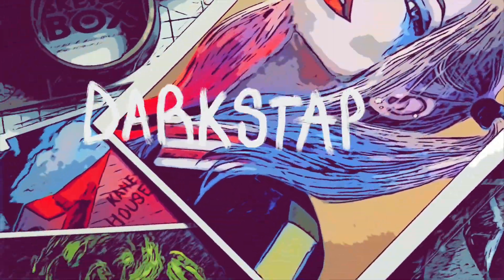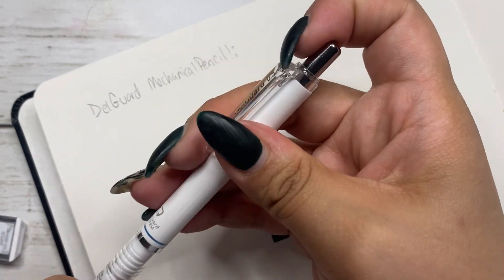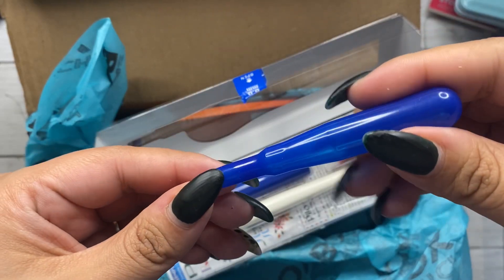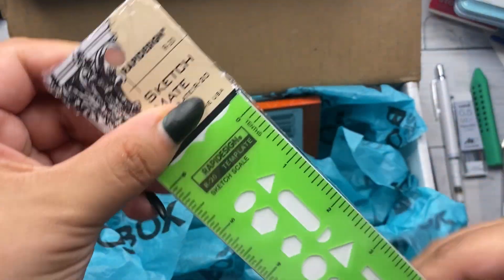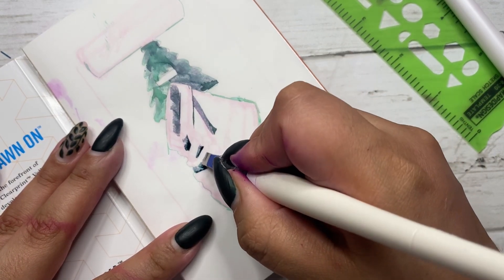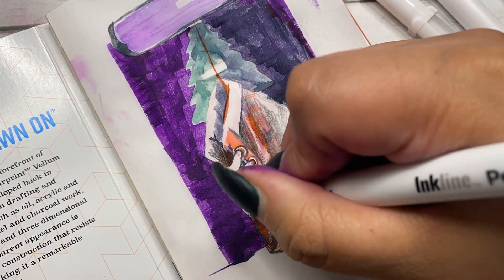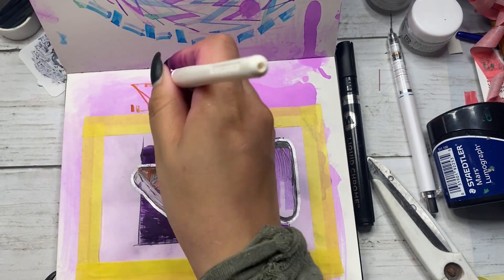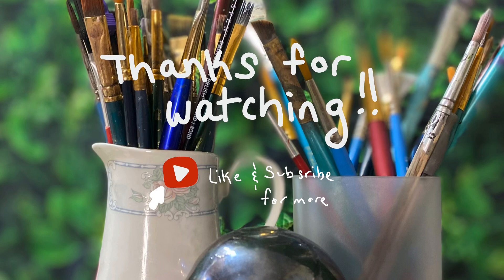SKETCHBOX FEBRUARY 2022 Unboxing & Demo!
Thank you for joining me in this unboxing and demo!!

In sketch box words/ not mine:

DelGuard Mechanical Pencil - a sketchers dream tool this mechanical pencil has a spring loaded tip to help reduce breakage $7.20

Uni NanoDia Color .5 mm lead sketch with all the colors of the rainbow with this fun colored lead set $3.30

Faber-Castell Grip Eraser use this to correct lines or in combination with the template to create details $2.05

Pilot Parallel Pen 6mm perfect for calligraphy or ink illustrations, this pen is versatile and long lasting $10

Parallel Pen Refill pack match your ink to the lead color or mix it up with one of the twelve ink cartridges in this pack $3.90

Rapidesign sketch mate
Need a little help with straight lines and fundamental shapes? This sketch template is a perfect companion $10.95

ClearPrint Design Vellum 4”x6” 50 sheets
Vellum paper is a designers best friend draft with sketches and refine your concepts with this transparent paper the ink block panel on this pad protects against bleed through from a variety of mediums. $9.80